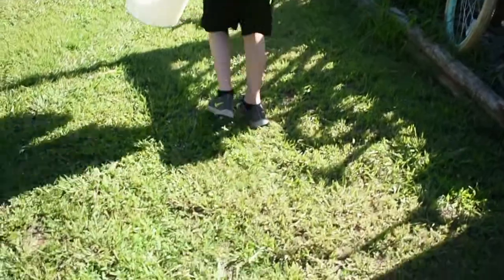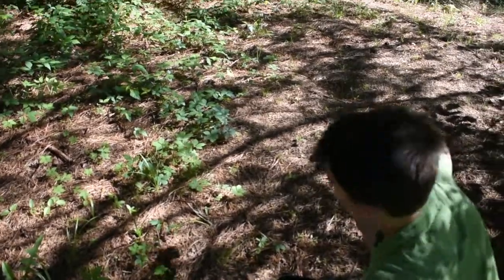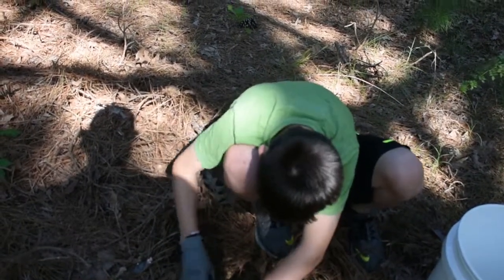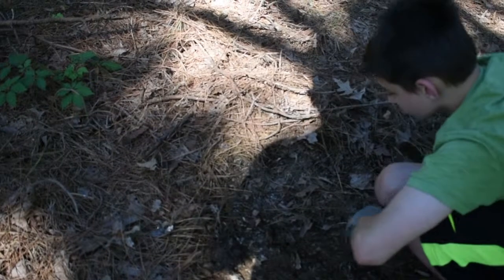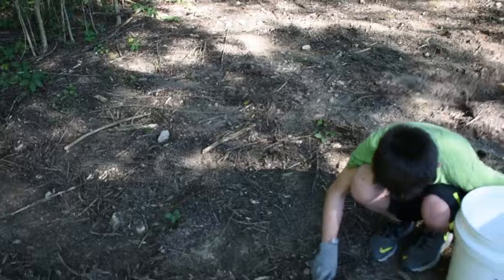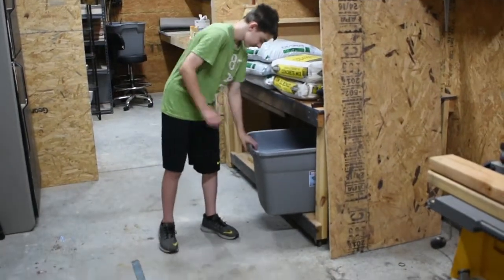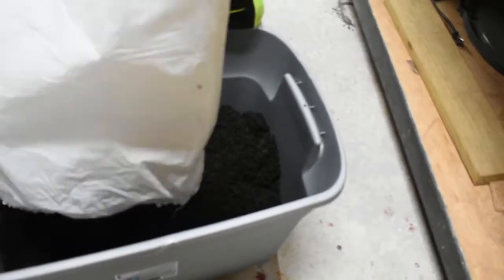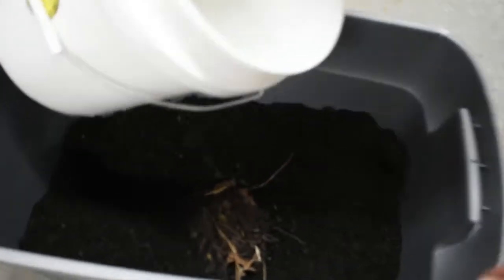How to make a worm farm - Fun Kid Project - Dad guide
This video tutorial shows how to make a worm farm.  It's a simple, inexpensive and kid friendly project that won't take more than an hour of your day to setup!  Worm farms are the perfect way to utilize the bio waste left over from your food!

If you don't want to make your own, here are some links to pre-made farms and even live worms!
- Live Worms
- Pro worm farm

Tools
[Router Bits]
[Skil Drill Press]
[Drill Bits]
[DeWalt Orbital Sander]
[Sanding Pads]